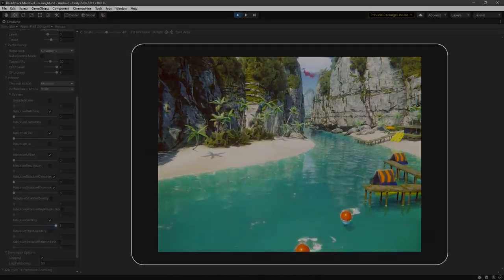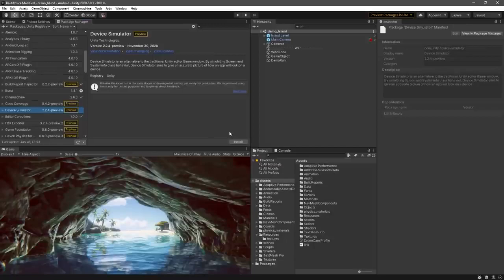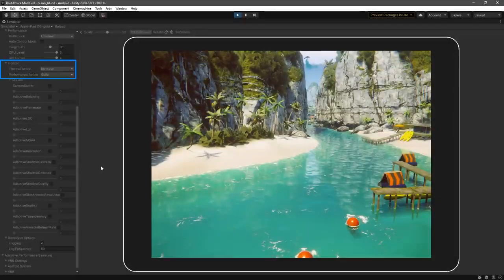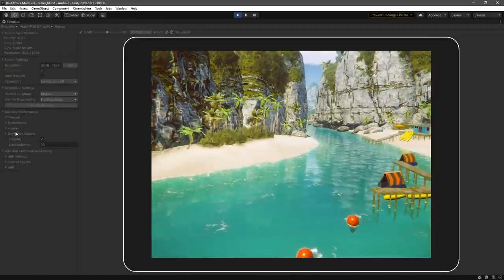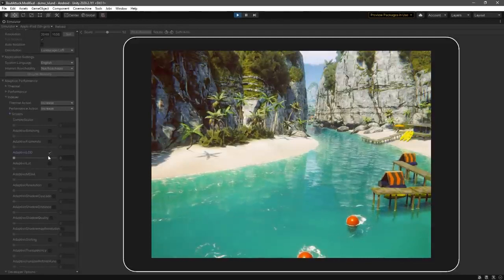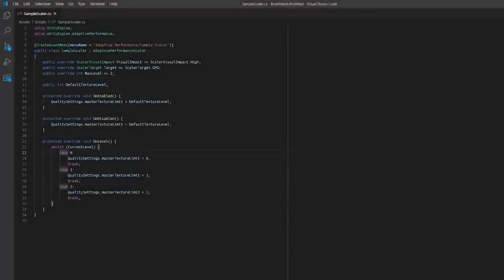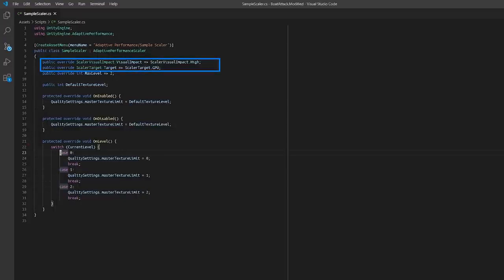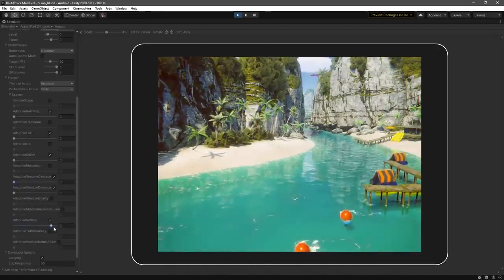Build stunning mobile games that run smoothly with Adaptive Performance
Optimize your mobile game for Samsung devices by using Adaptive Performance. Discover how it checks the device’s thermal status and adjusts the target frame rate, level of detail, and CPU/GPU clock to increase your game’s performance quality.